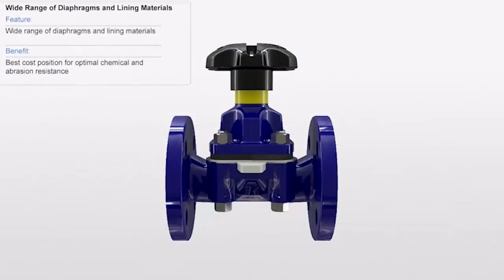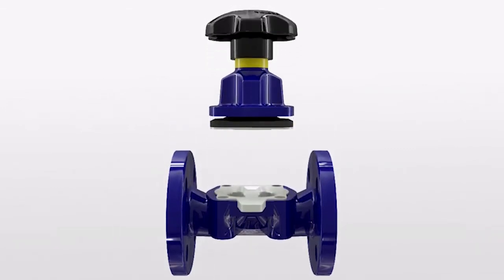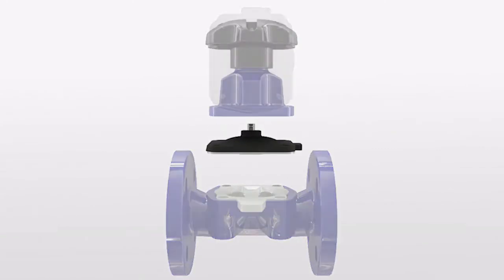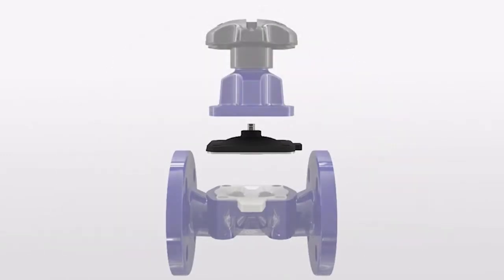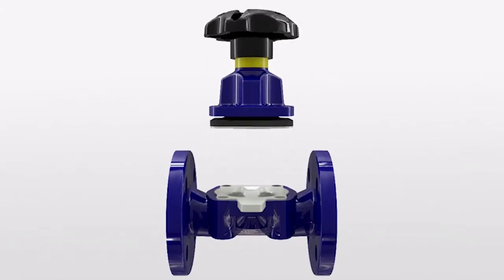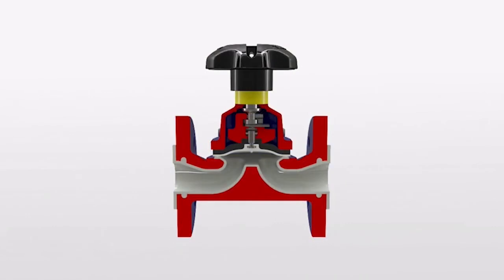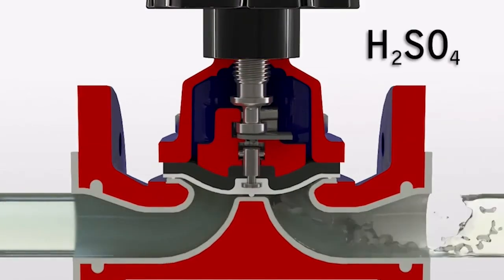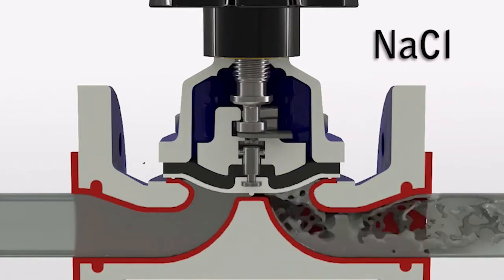Saunders® IDV Product Range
The Science Inside®: Proprietary diaphragm technology
provides exceptional sealing and complete emissions
control.
Unmatched Expertise & Innovation: A comprehensive
selection of polymers delivers superior corrosion and
abrasion resistance for a wide range of demanding
applications, since 1928.
Efficient Operation: Top-entry design enables in-line
maintenance to reduce plant downtime.

At Saunders®, we apply rigorous quality control measures at every
manufacturing step of our polymer materials. For many years, we
have increased our expertise and accumulated experience in the
production of our own diaphragms and valve linings. As a result, our
valves can handle the most challenging fluids with total security. The
name Saunders® is synonymous with innovation, continuous product
development and the highest standards of quality control